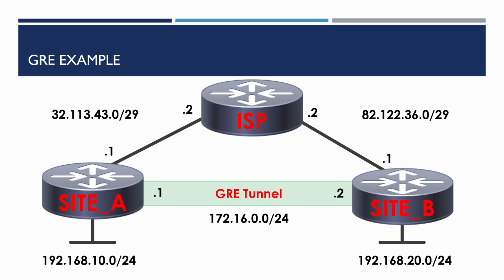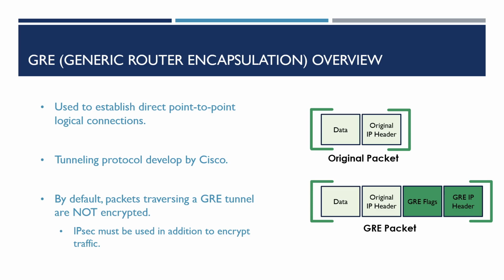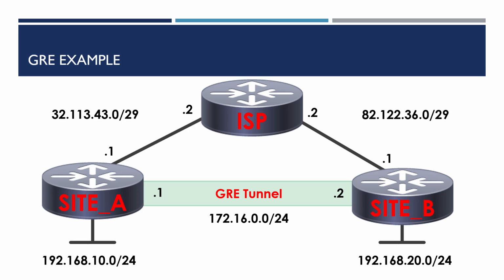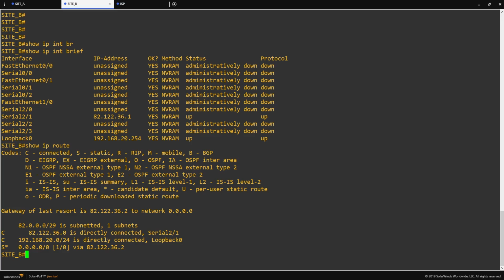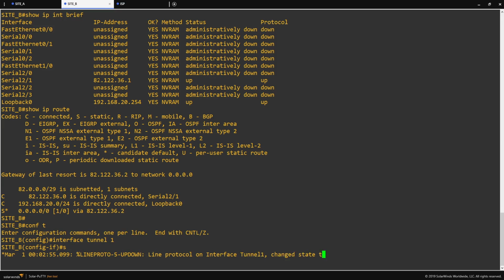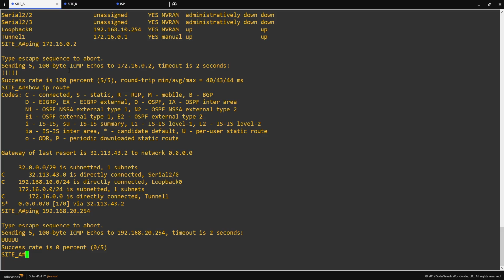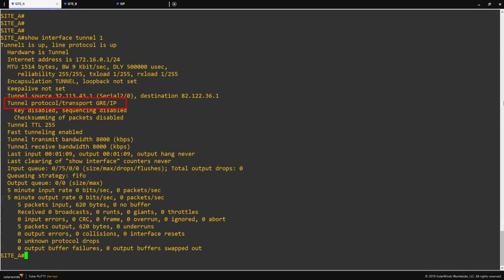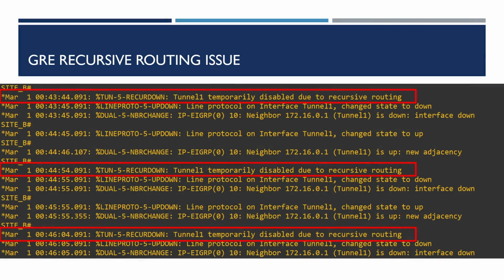GRE Tunnel Overview & Configuration - Cisco CCNP ENCOR 350-401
Today's video we cover an in-depth overview of GRE (Generic Routing Encapsulation) tunnels and how we can configure and verify them on our Cisco devices.

In this video we cover the following CCNP ENCOR 350-401 exam topics:

2.2 Configure and verify data path virtualization technologies
 2.2.b GRE and IPsec tunneling

This video covers an in-depth overview of:
- What are GRE tunnels?
- What are GRE tunnels used for?
- GRE packet overview.
- Example use cases of GRE tunnelling.
- Benefits of GRE tunnels.
- Downsides of GRE tunnels.
- Configuration of GRE tunnels using a hands on GNS3 lab.
- Verifying GRE tunnels using a hands on GNS3 lab.
- Recursive routing with GRE tunnels.